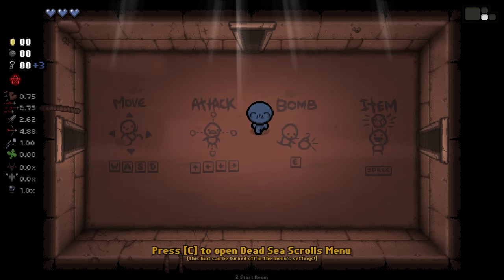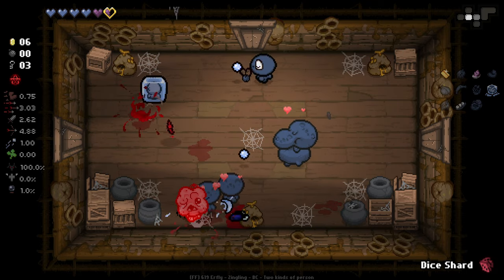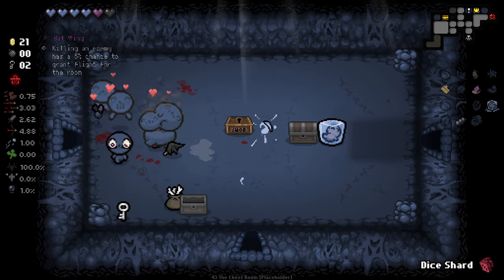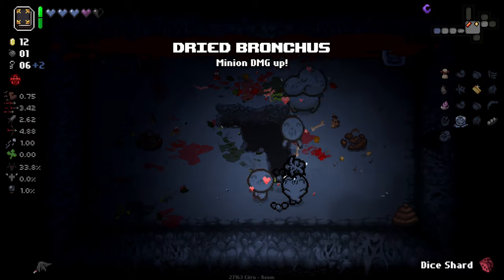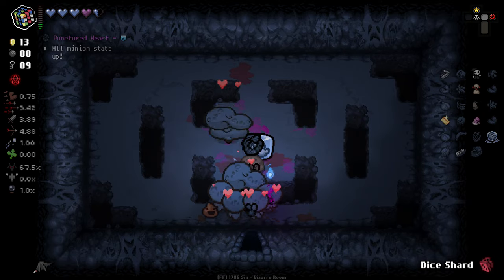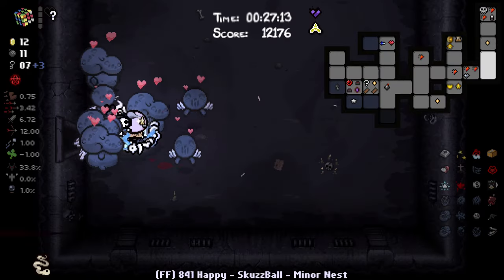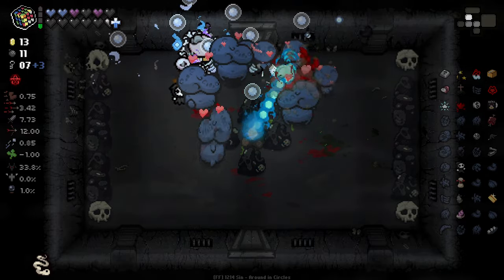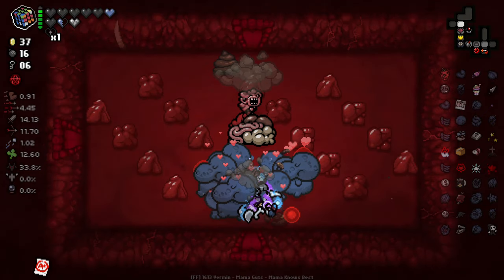They Made HUSH Playable and It's SO FUN!